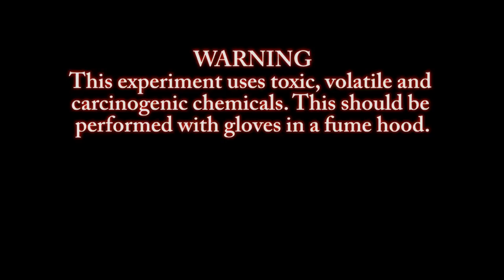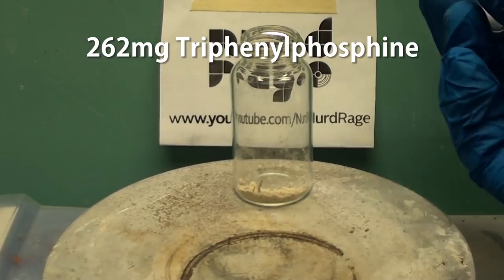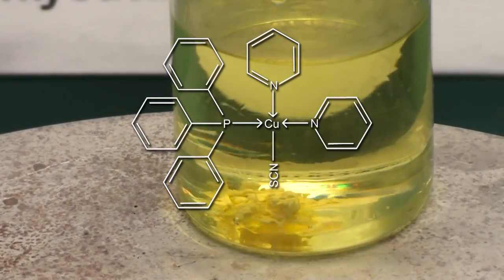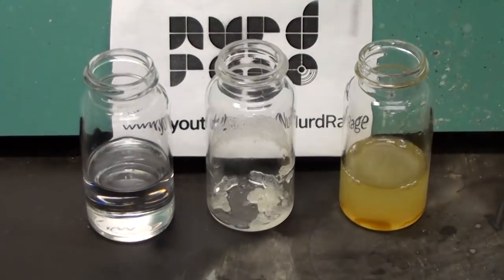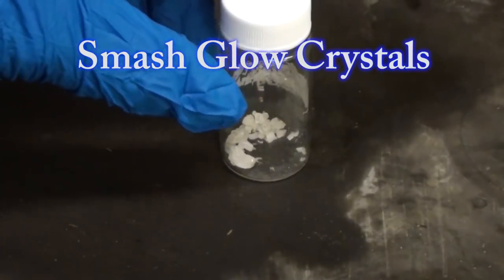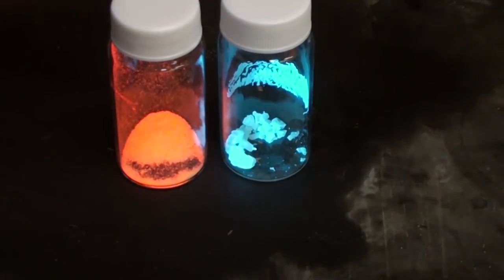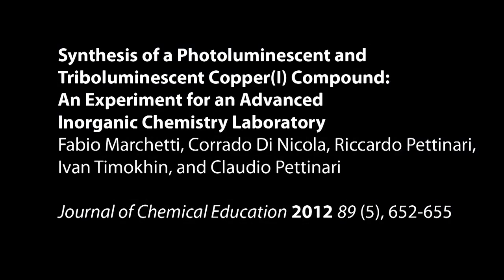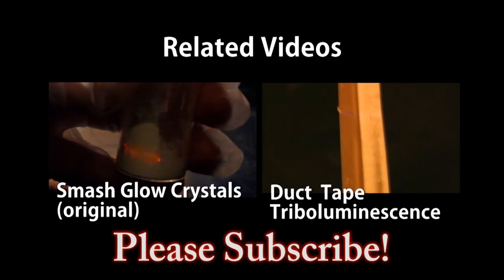Make Blue Smash-Glow Crystals (Triboluminescence Demonstration)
In this video we show how to make blue triboluminescent or "smash-glow" crystals.

Warning: This experiment uses toxic, volatile and carcinogenic chemicals. This should be performed with gloves in a fume hood.

Get 121mg of copper thiocyanate and 262mg of triphenylphosphine. Add to it 5mL of pyridine. Heat the solution until dissolved. Turn off heating and allow to evaporate until crystals form. Remove the supernatant and wash the crystals 3 times with 3mL portions of toluene. Allow to dry.

To demonstrate triboluminescence grind a crystal against the wall of the vial.